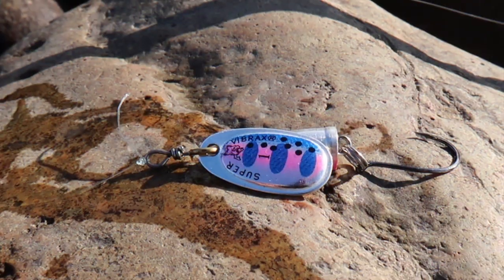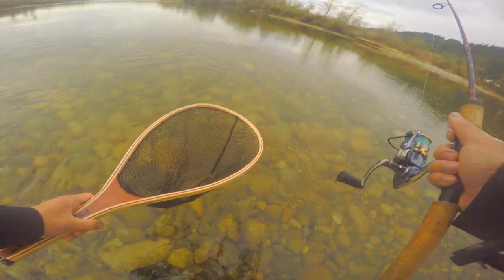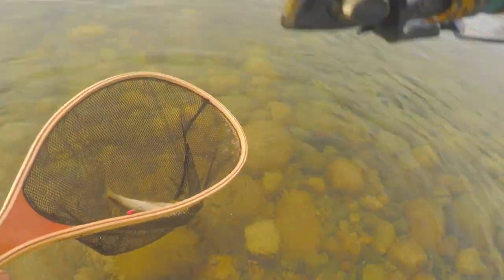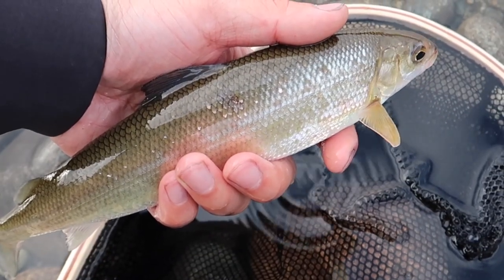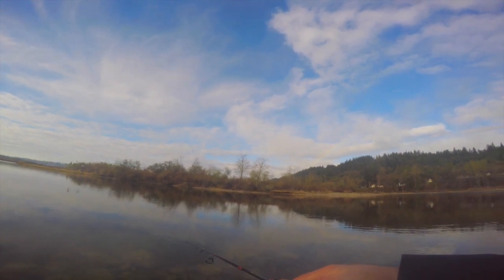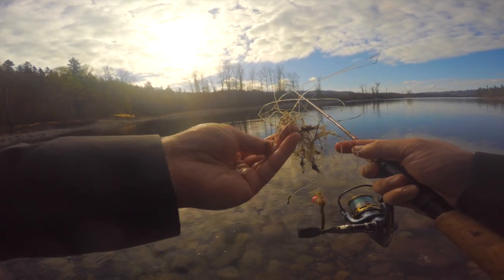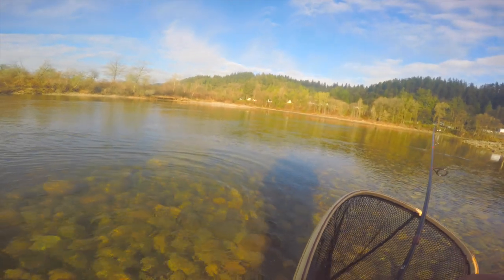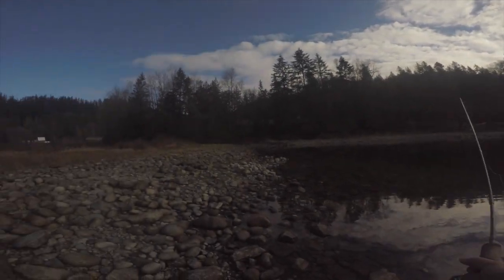The LEAST targeted gamefish of British Columbia: Lure Fishing for MOUNTAIN WHITEFISH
Ryan heads to a local river and catches some of the the least sought after game fish in BC.